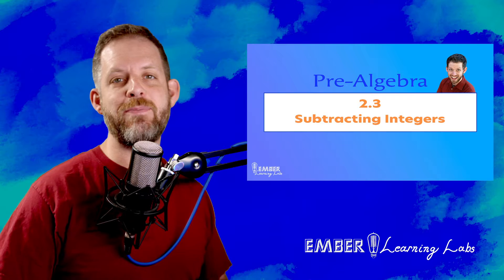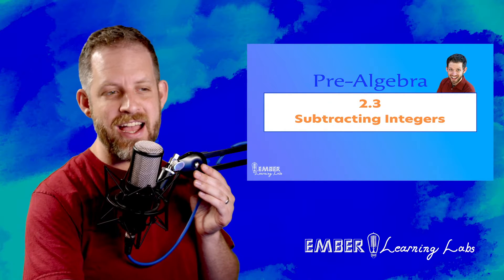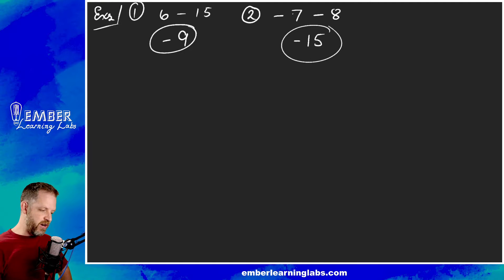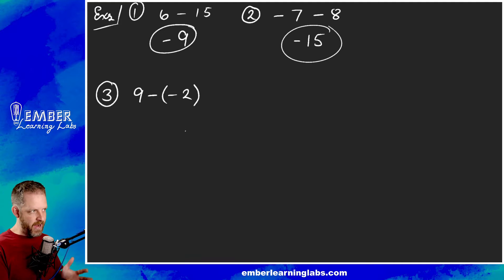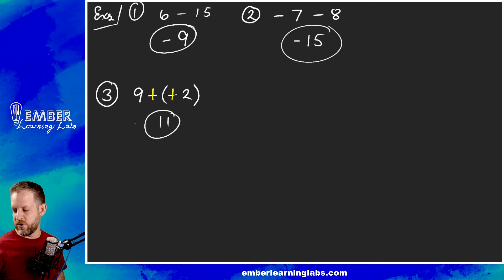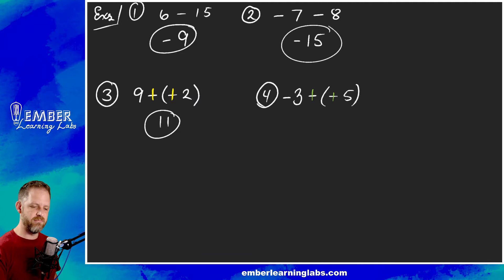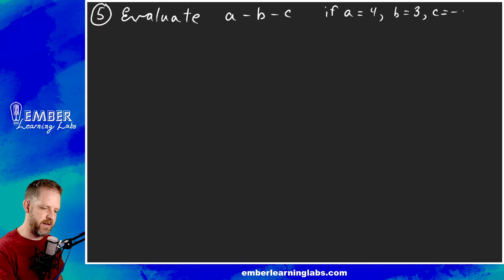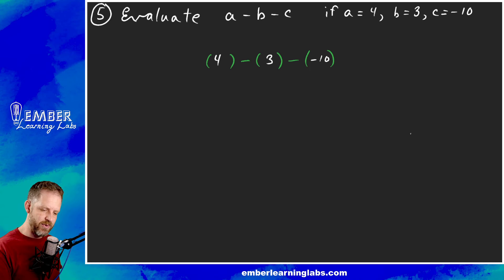2-3 Subtracting Integers | Pre-Algebra | Ember Learning Labs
In this PreAlgebra video, we are taking a look at subtracting integers